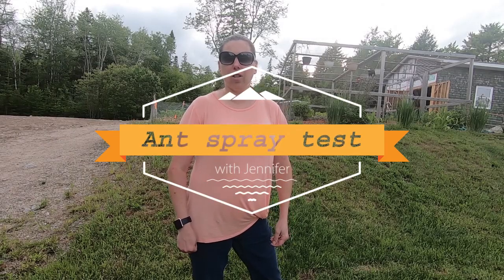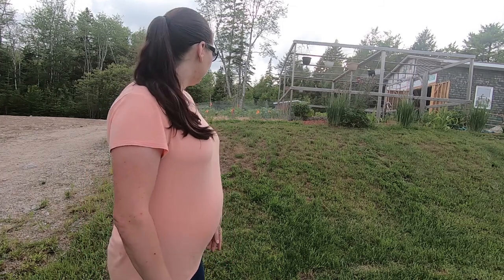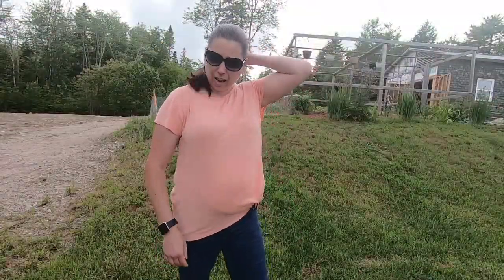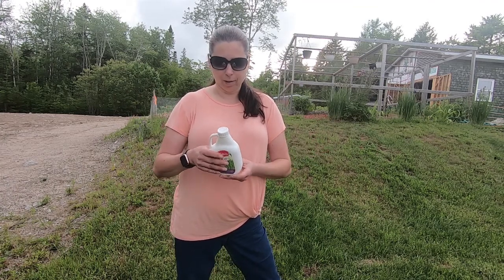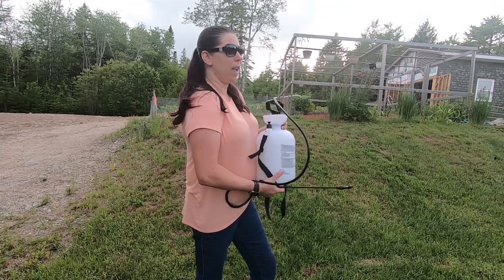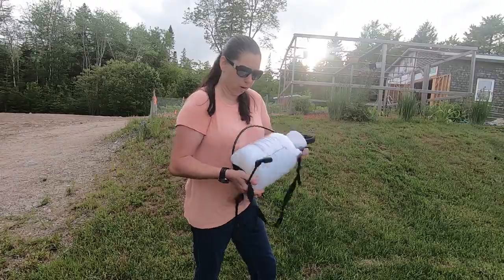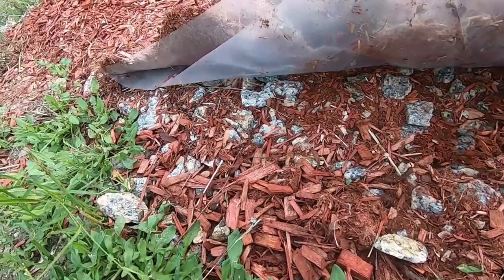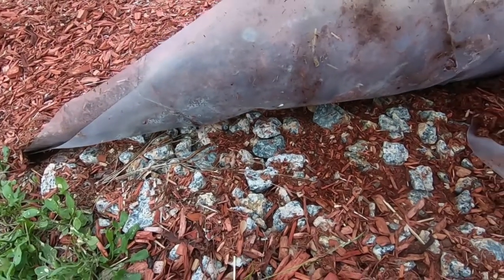Does Safer's Trounce spray work on ants?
We have an ant problem and are looking for solution that is safe for the dogs. Will this work?

Don't forget to check us out on Facebook, Instagram and now TikTok!